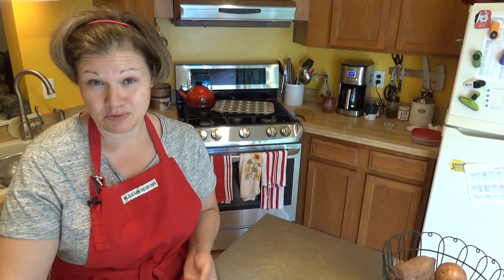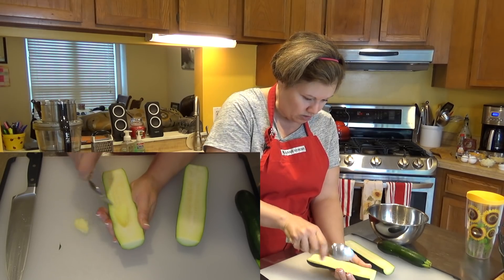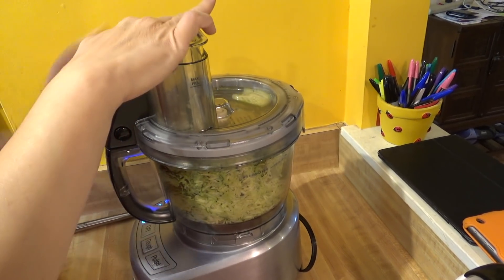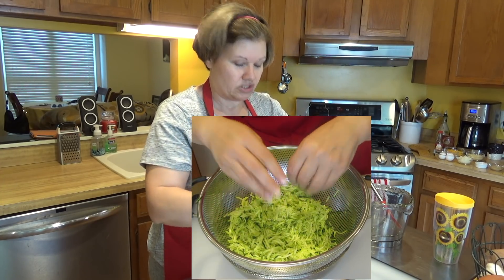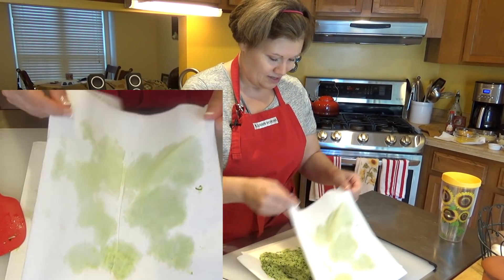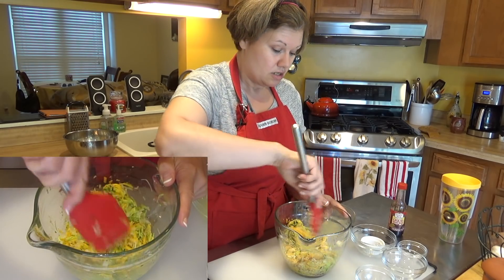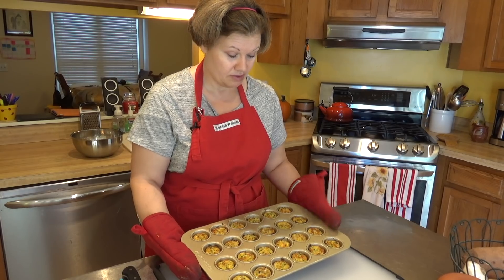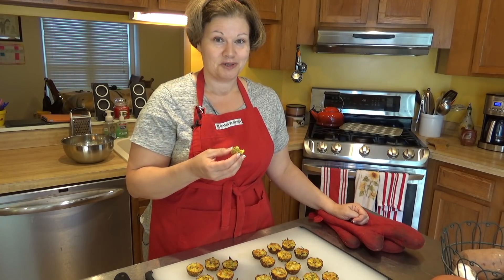Keto Tater Tots: Same Taste, Same Fun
Who said you couldn't enjoy delicious, easy-to-make tater tots and still be low carb? Well, you can, it's not hard at all, and these low carb tater tots will blow your mind.

🍎Sur La Table Spatula:

🍎Pampered Chef Batter Bowl: